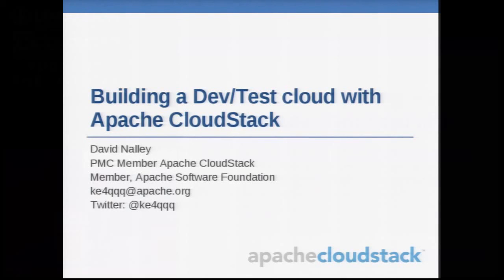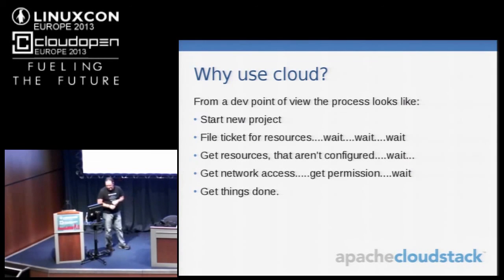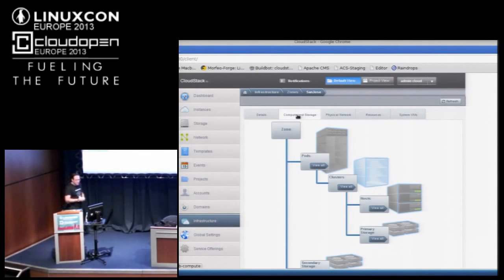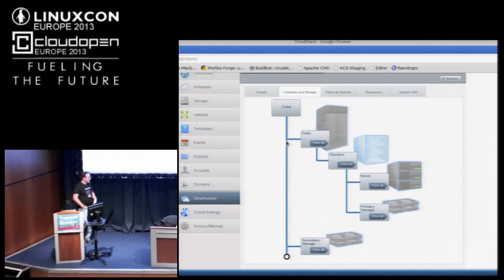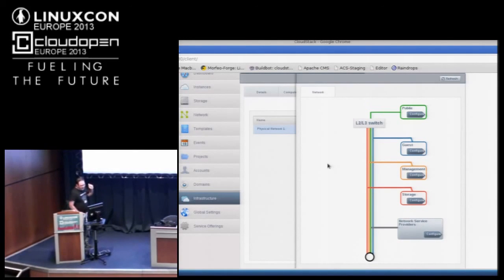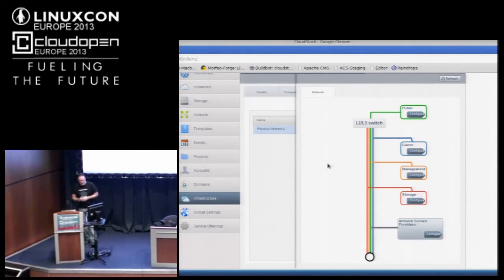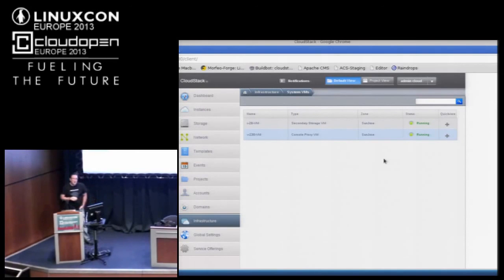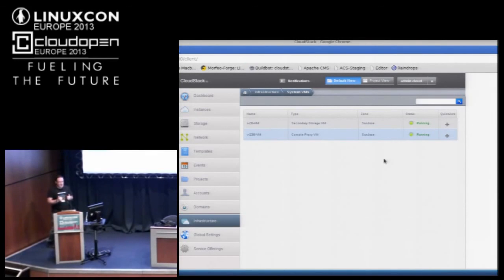Building a Test/Dev Cloud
I created this video with the YouTube Video Editor a Test/Dev Cloud